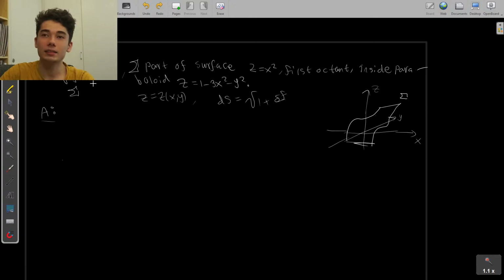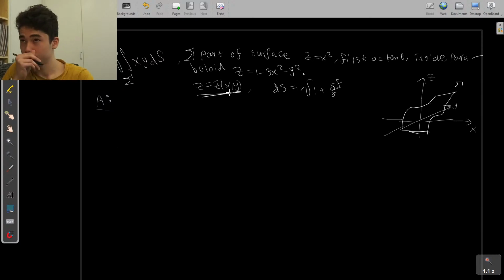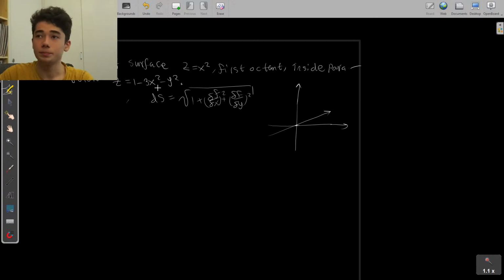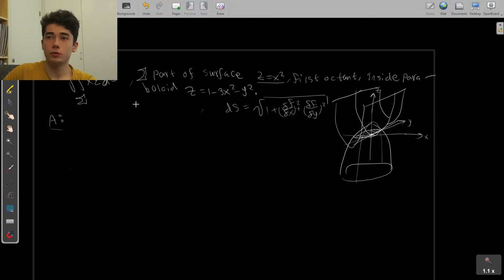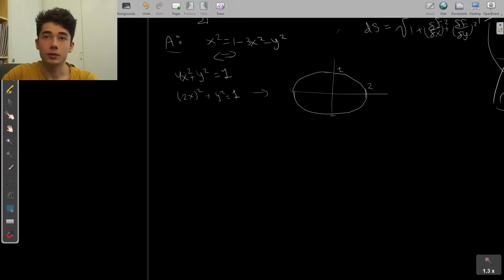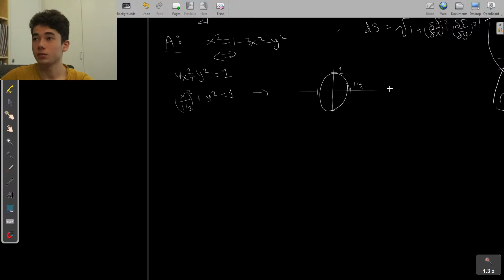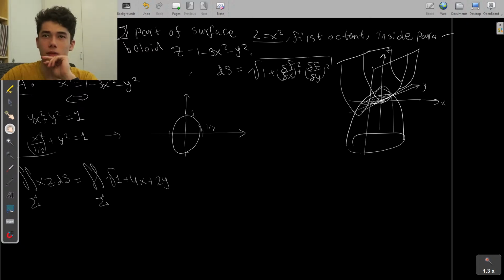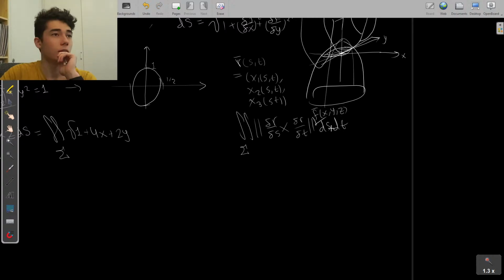Grinding Analysis: Several Variables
One of many daily live streams grinding mathematics